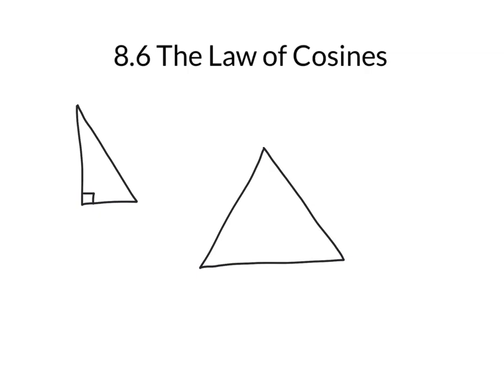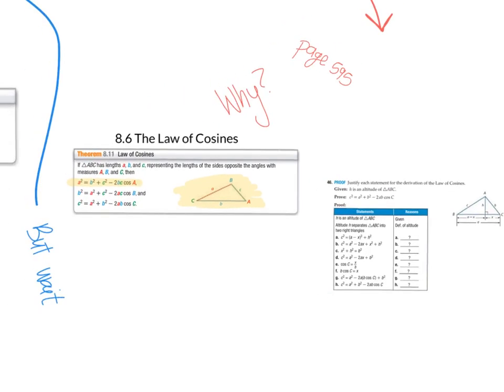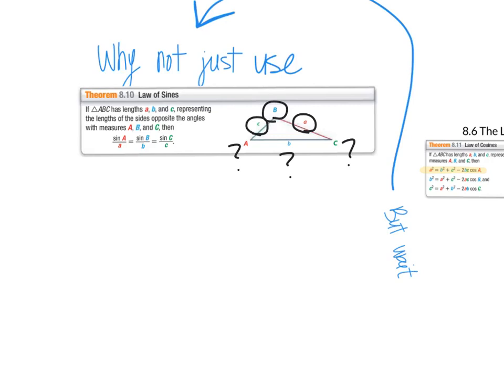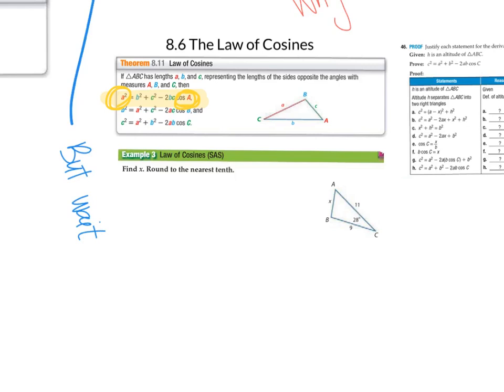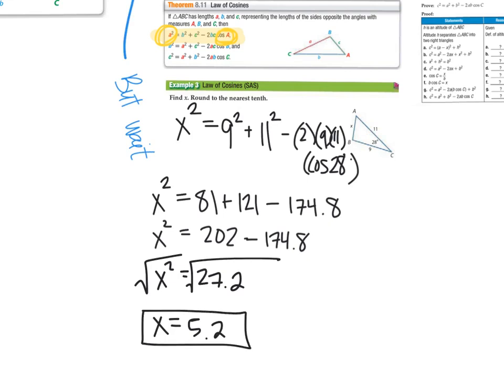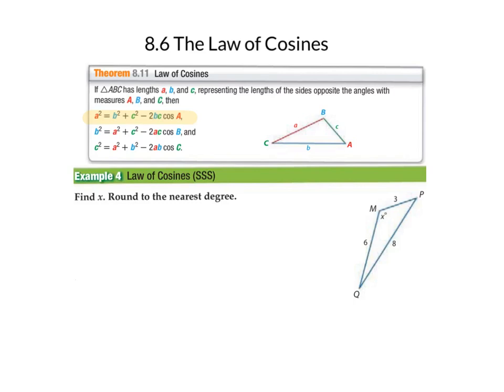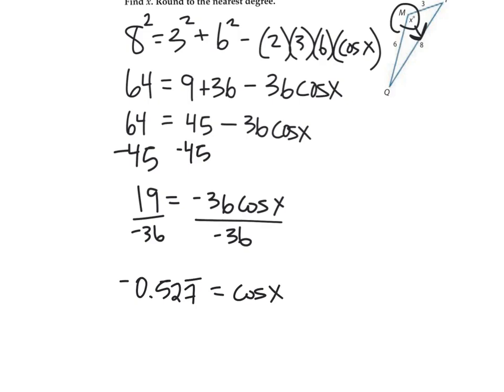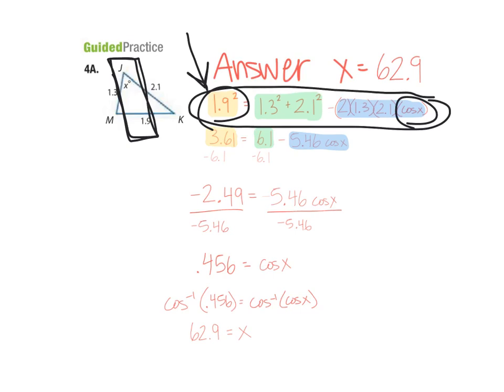Geo 8.6 The Law of Cosines